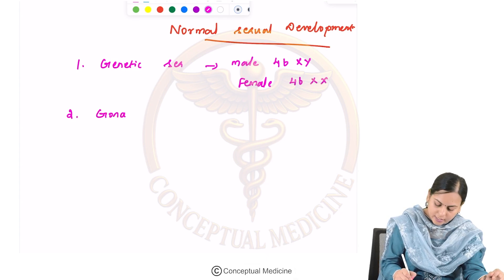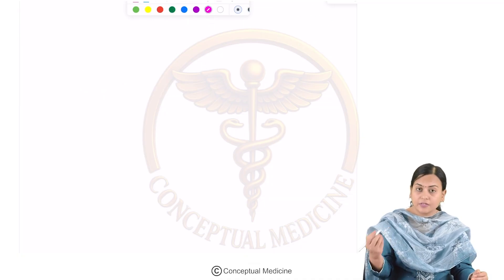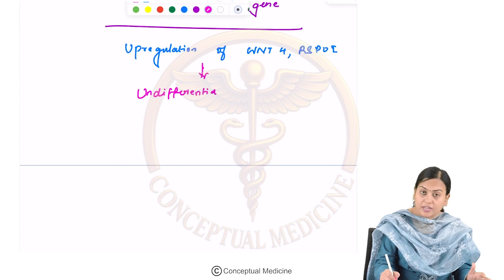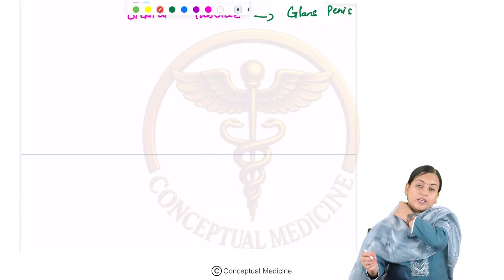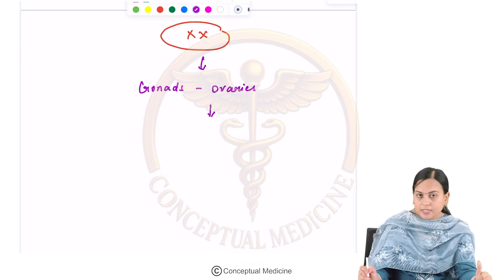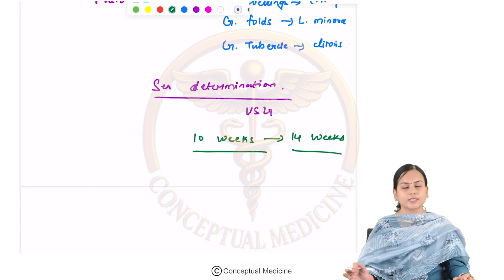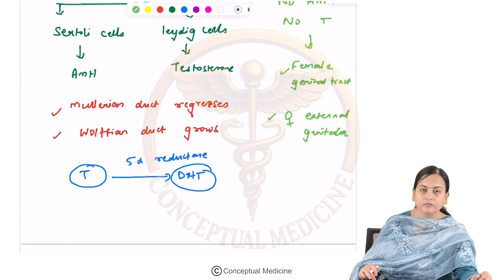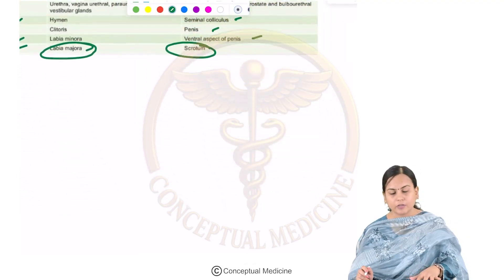97. Female and Male Normal Sexual Development | OBGYN for USMLE Step 2 CK | Physiology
Female and Male Normal Sexual Development | OBGYN for USMLE Step 2 CK | Physiology

In this high-yield OBGYN lecture, we discuss the process of normal sexual development, a core concept in reproductive endocrinology and a frequently tested subject in USMLE Step 2 CK. Sexual development involves the coordinated progression of genetic, gonadal, and phenotypic differentiation, along with the maturation of secondary sexual characteristics during puberty.

The process begins with genetic sex determination, where the presence or absence of the SRY gene on the Y chromosome directs testis development. Testes produce anti-Müllerian hormone (AMH) to regress the paramesonephric ducts and testosterone to stimulate Wolffian duct derivatives, leading to male internal genitalia. In the absence of SRY, the default pathway results in ovarian development and persistence of the paramesonephric ducts, which give rise to female internal genitalia.

Phenotypic sex development includes the formation of external genitalia under the influence of androgens. During puberty, activation of the hypothalamic-pituitary-gonadal axis triggers pulsatile GnRH release, increased LH and FSH secretion, and subsequent production of estrogen or testosterone, driving the development of secondary sexual characteristics.

Clinically, understanding normal sexual development is critical for diagnosing disorders of sexual development (DSDs), such as androgen insensitivity, Turner syndrome, and congenital adrenal hyperplasia. It also provides the foundation for evaluating delayed or precocious puberty and guiding reproductive counseling.

By integrating genetic, gonadal, phenotypic, and pubertal development with clinical insights, this lecture equips medical students, residents, and healthcare professionals with exam-ready knowledge for Step 2 CK and practical application in Western OBGYN and pediatric practice.